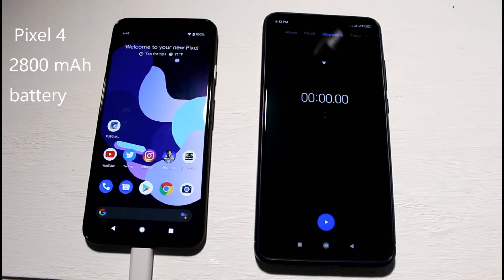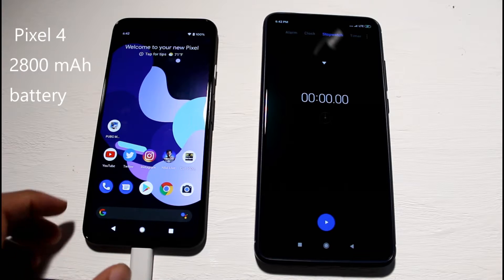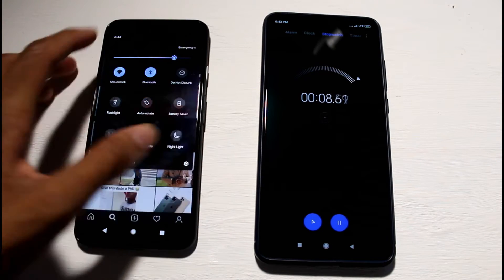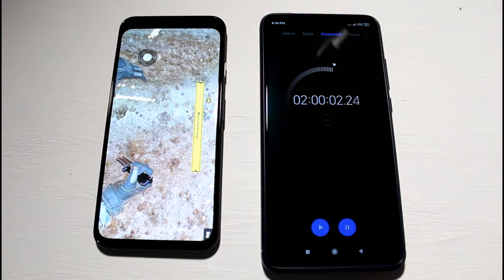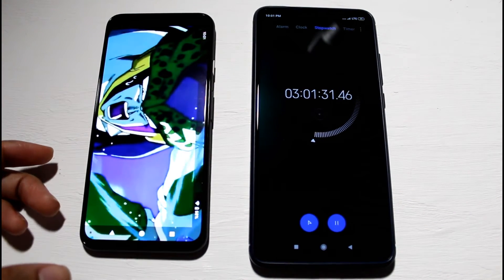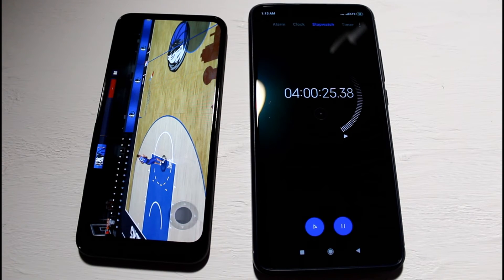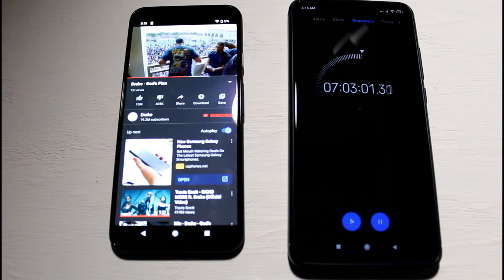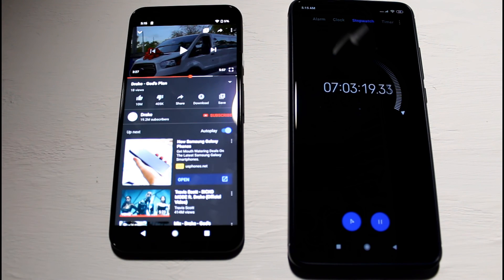Google Pixel 4 Battery Drain Test With Forced 90hz (Surprising Results!) 2800mah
Google Pixel 4 Battery Life Drain Test With Forced 90hz (2800mah Battery)
LIKE&FAV&SUB